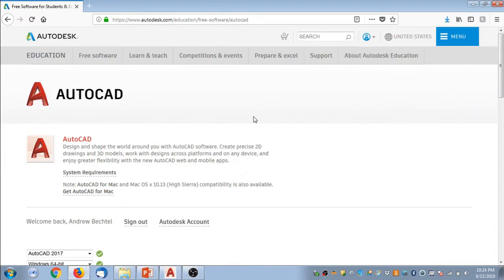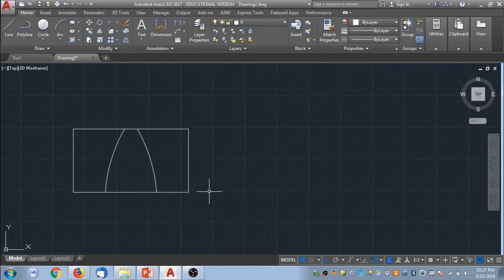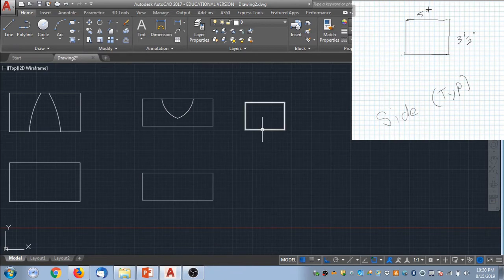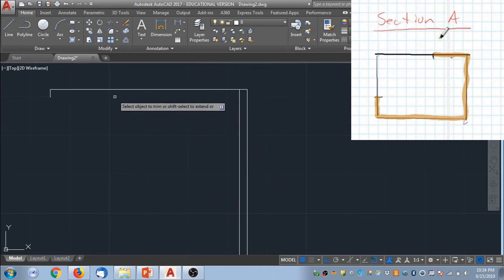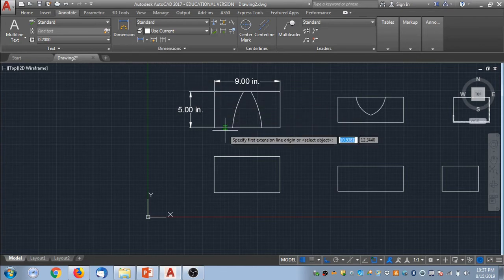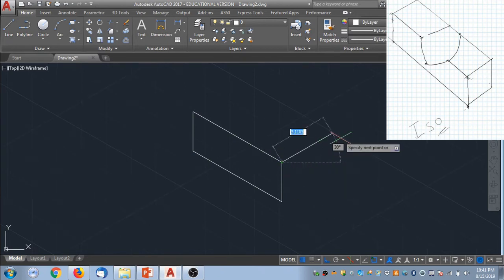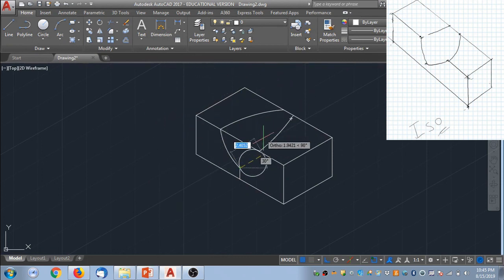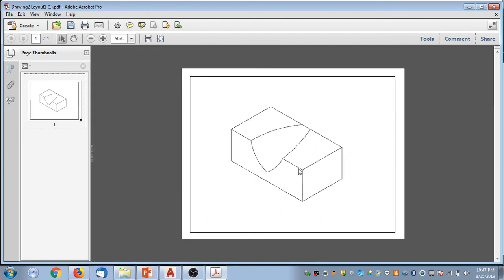Brief AutoCAD Demo